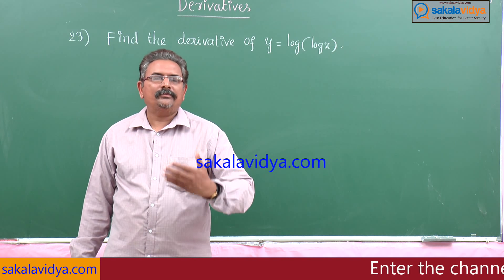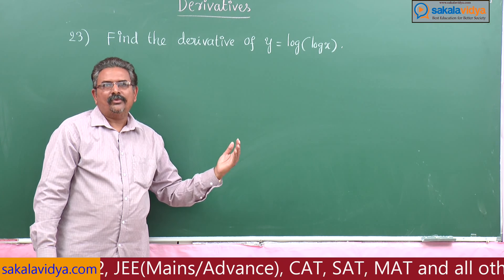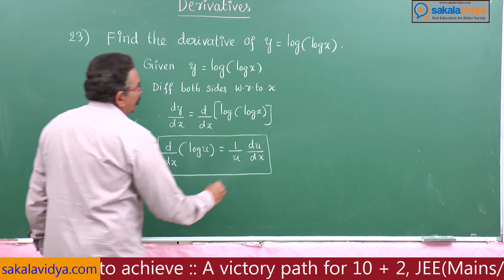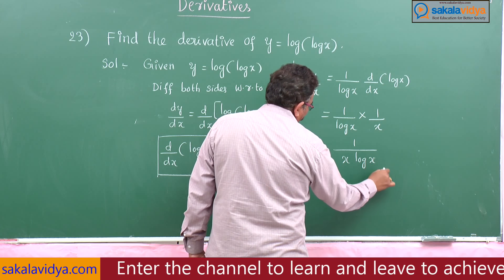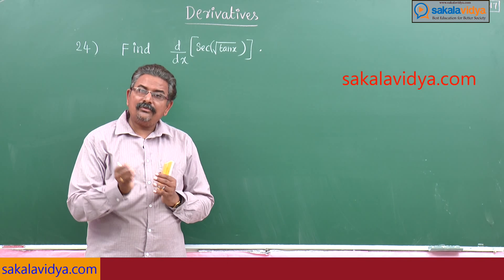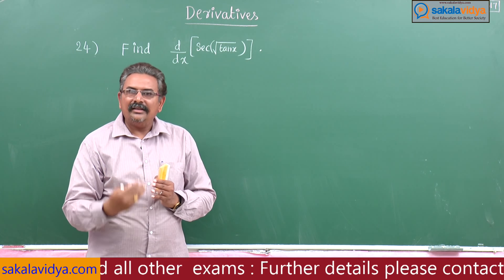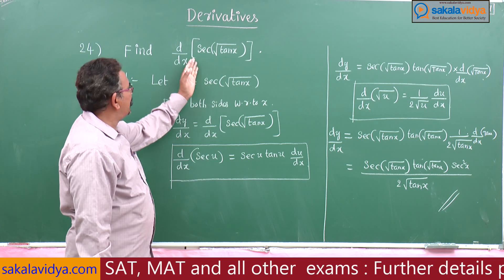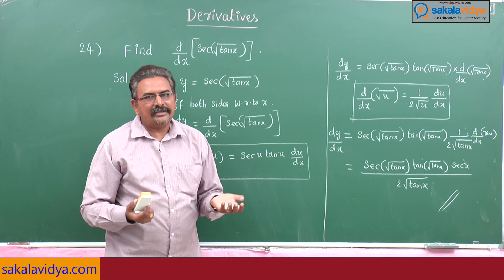How to get 100/100 in BOARD EXAMS| INTER |DIPLOMA|| Derivatives Part 12